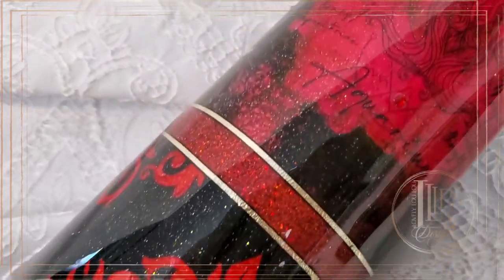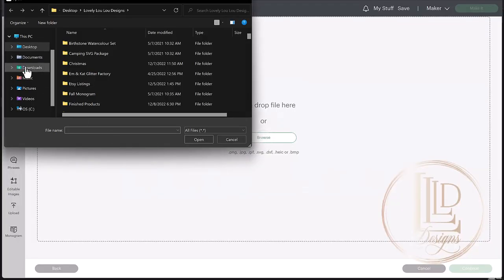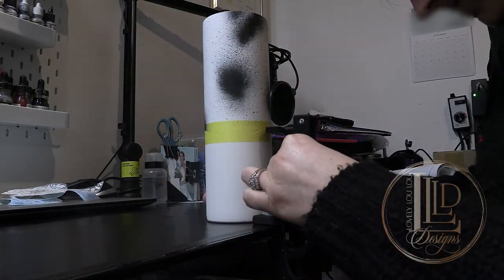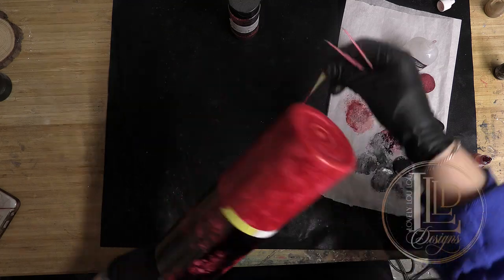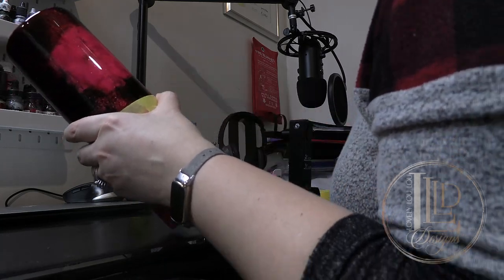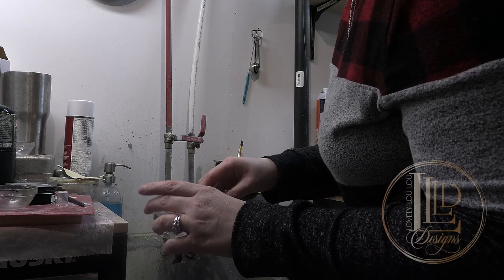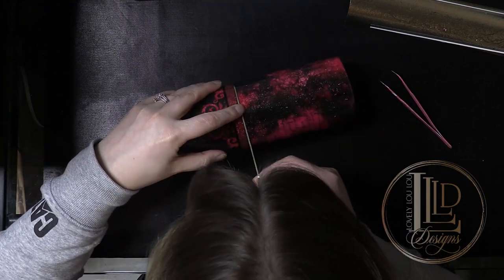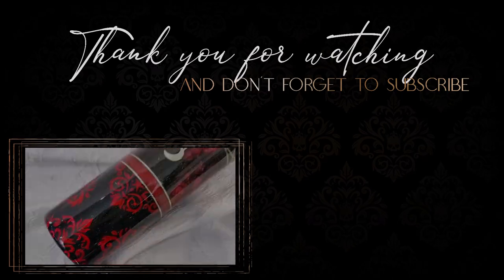Astrological Zodiac Galaxy Damask Tumbler Tutorial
Hey lovelies,  I am back with this Astrological Zodiac Galaxy Tumbler tutorial. For this tutorial, I will show you how I created this tumbler using a variety of materials including alcohol inks, paint, glitter, waterslide, vinyl decals, rhinestones, and epoxy.

I also wanted to remind you of my Facebook Group, Lovely Creations. In the group you will be notified when I release new listings, new tutorials, when I have sales, and will have access to a discount code for my Etsy shop which is exclusive to group members.

Lovely Creations - A Group By Lovely Lou Lou Designs

Did you like this tutorial? Donations are one-time (no recurring fees), flexible and entirely optional but greatly appreciated.

Products and materials used in this tutorial are linked here below:

Digital Designs by Lovely Lou Lou Designs
Zodiac Design Complete Set Design Bundle

Galaxy Damask Tumbler Pattern

Galaxy Moons and Stars Charm Chain

Tumbler Band/Pinstriping

Tim Holtz Alcohol Ink Mini Applicator Tool and Replacement Felt Bundle:
Amazon (US)
Amazon (CAN)

Mod Podge:
Amazon (US)
Amazon (CAN)

Fabric Measuring Tape:
Amazon (US)
Amazon (CAN)

Alcohol Ink & Glitter - Em & Kat Glitter Factory
Brea Reese Alcohol Ink Red

Counter Culture DIY Epoxy - Artist Resin Medium (different sizes and types available)

DAHT Merchandise
30 oz Presanded and Prepainted Tumbler

KellBell Custom
All-in-One Tumbler Tool

New Found Finishes
Waterslide Paper (purchase based on your printer type: laser or inkjet):

Invisislide:
Projected Release Spring 2023

Mod Podge:

Fabric Measuring Tape:

Arteza Crimson Red Acrylic Paint

Liquitex Titanium White Acrylic Paint